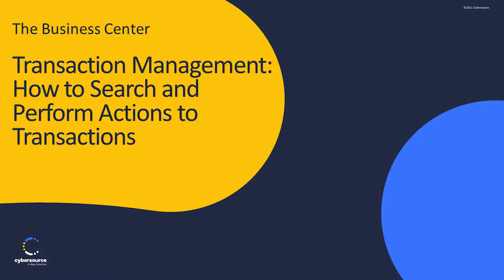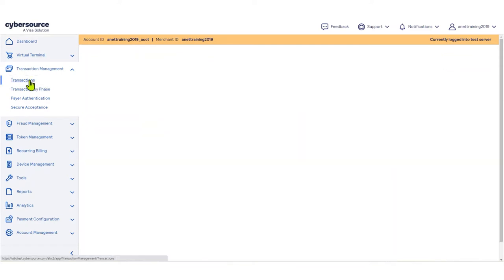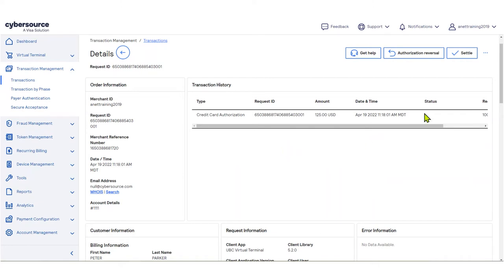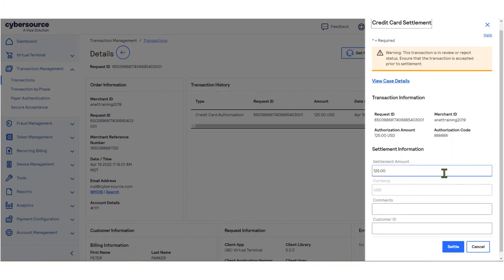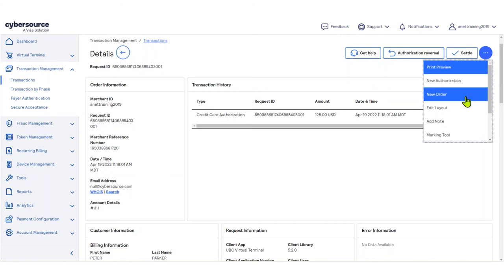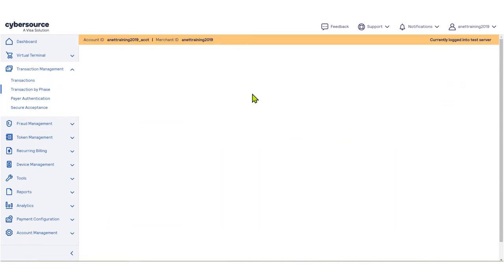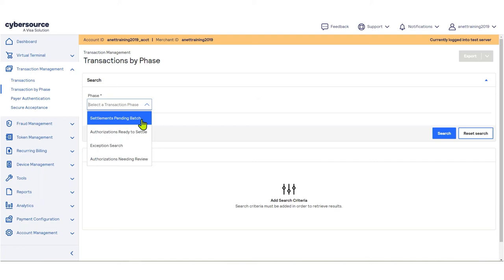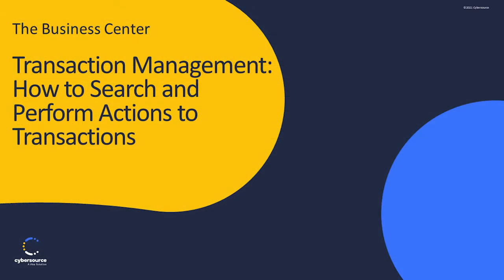Cybersource Business Center: Transaction Management – Taking Actions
Cybersource Business Center training video for merchants and portfolio partners. Step-by-step workflow demonstration and explanation of follow on actions for transactions.

At Cybersource, we know payments. We helped kick start the eCommerce revolution in 1994 and haven’t looked back since. Through global reach, modern capabilities, and commerce insights, we create flexible, creative commerce solutions for everyday life—experiences that delight your customers and spur growth globally. All through the ease and simplicity of one digital platform to manage all your payment types, fraud strategies, and more. Knowing we are part of Visa and their security-obsessed standards, you can trust that your business is well taken care of—wherever it may go.